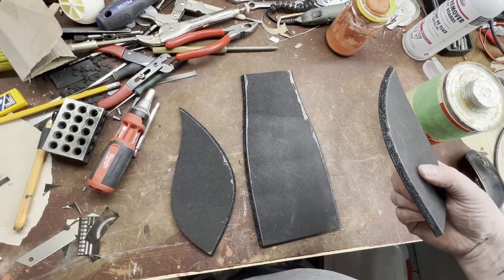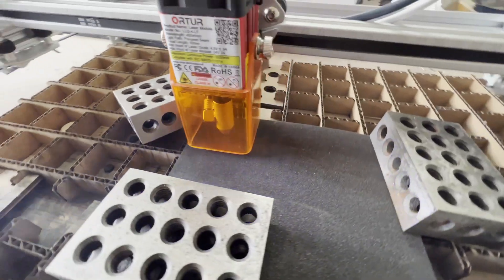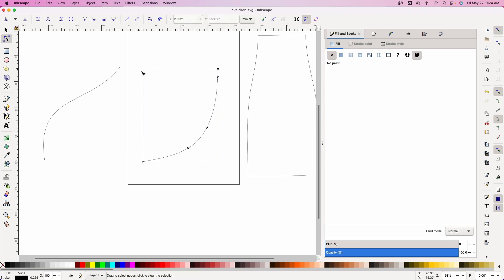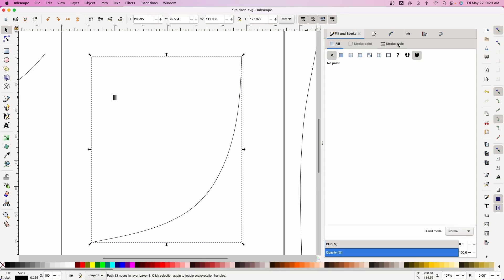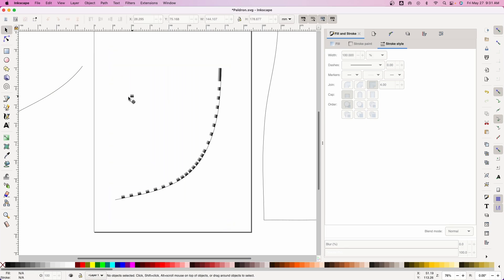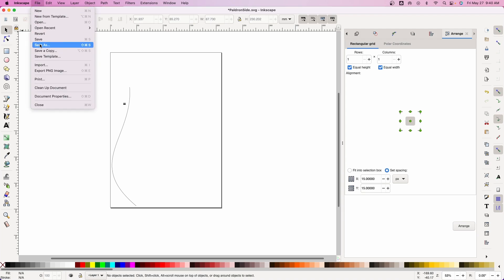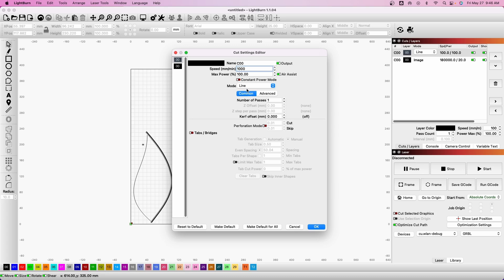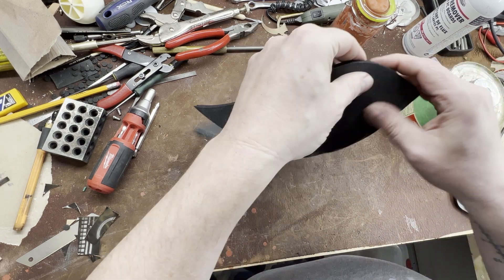Laser cut and engrave bevel cuts in EVA foam with a inexpensive diode laser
With this tutorial you learn to cut precise bevel cuts in EVA foam for your cosplay builds. This tip in cosplay changes the game for me in many ways. My bad hand cutting bevels in EVA is a thing of the past.

Code: N10  $10 OFF On Orders Over $300
Code: N15 $15 OFF On Orders Over $400
Buy More Get More Campaign Free Z-axis over $500 ($69.99)